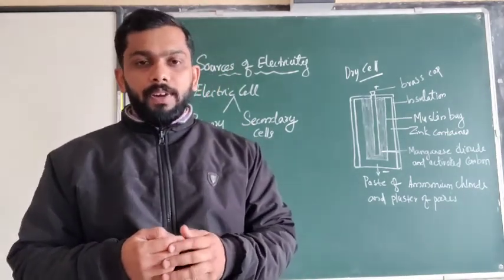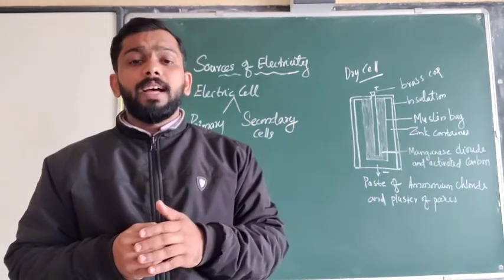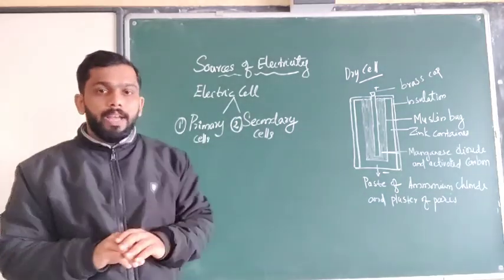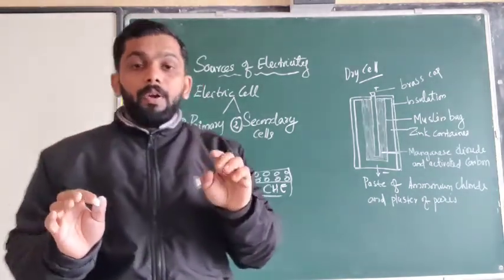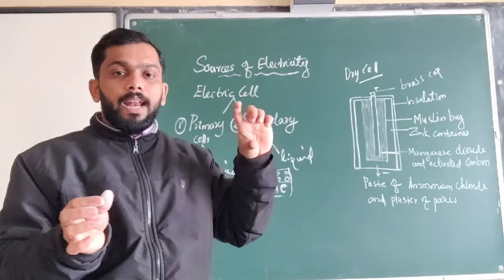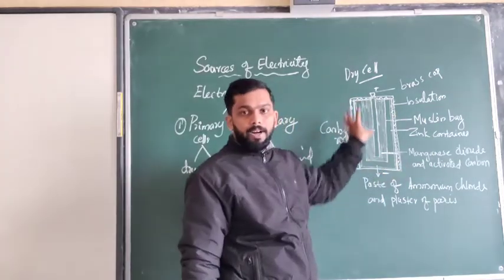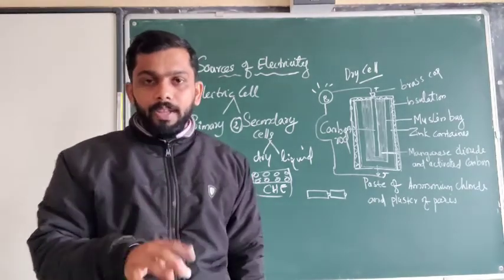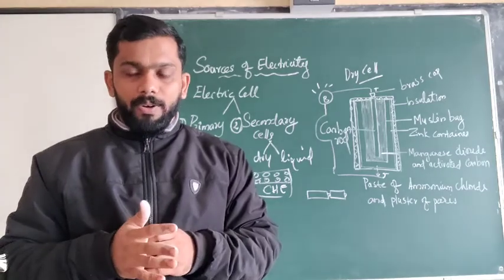7PHY CHP7 PART4